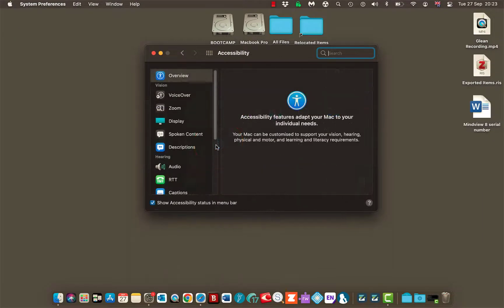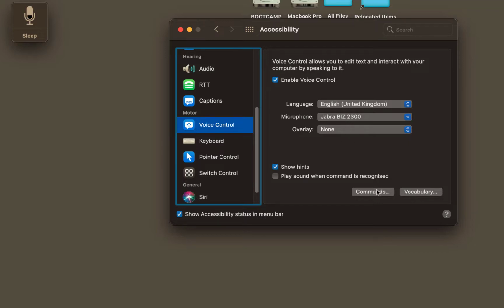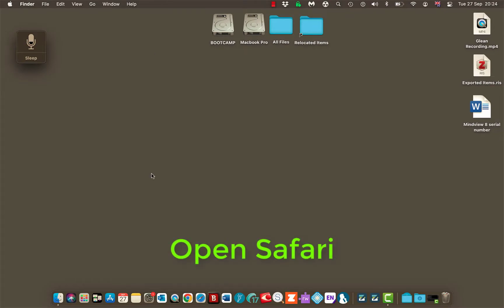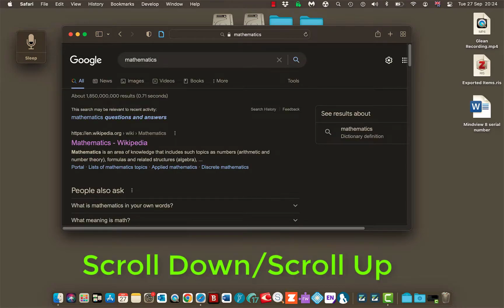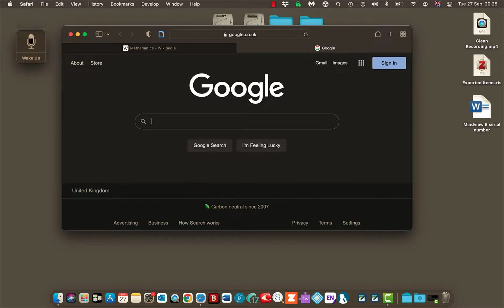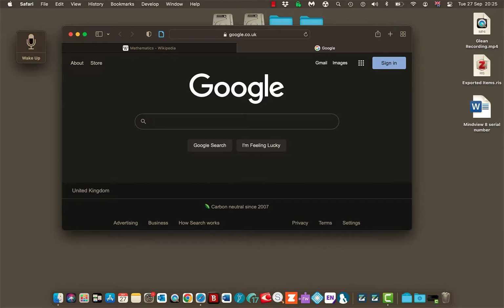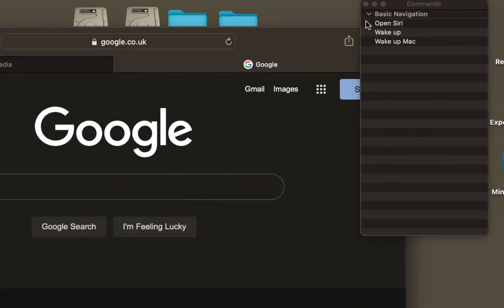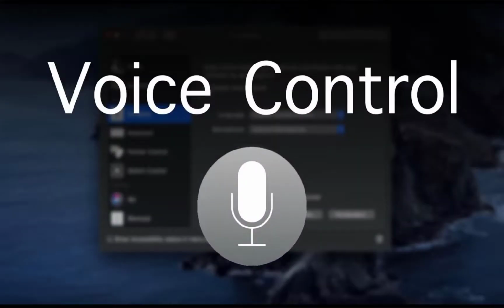Voice Control Safari Navigation Mac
How to quickly navigate browsers on the Mac.